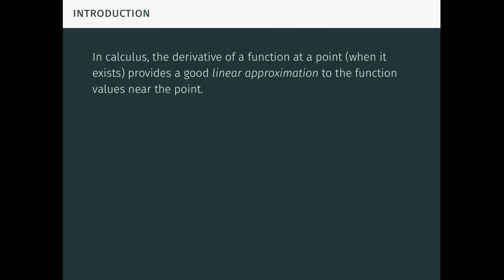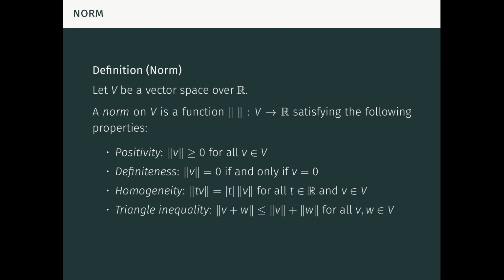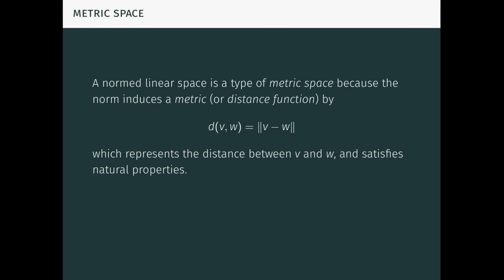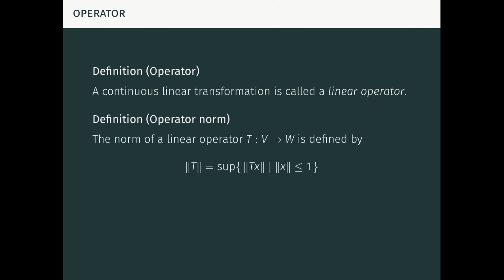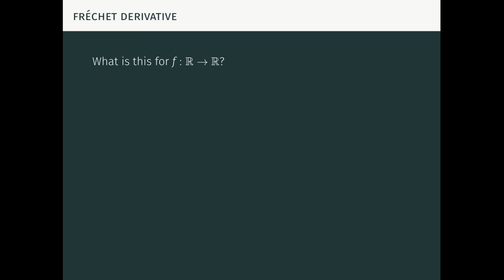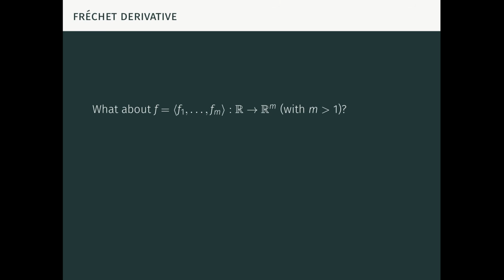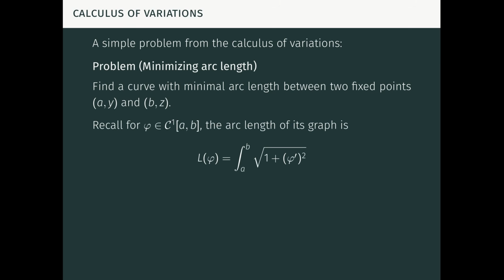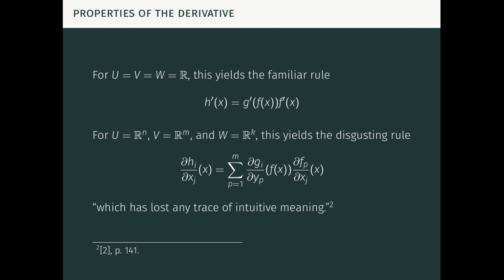The Frechet Derivative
A discussion of the Frechet derivative.